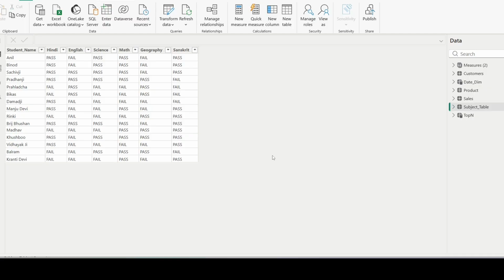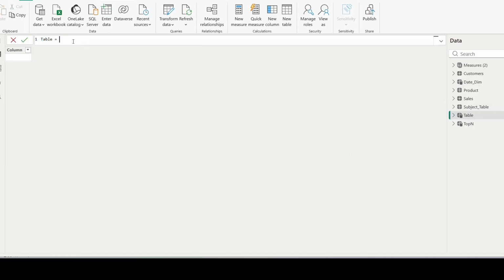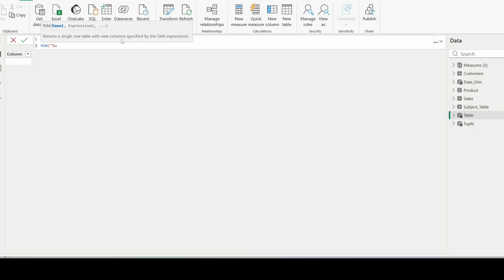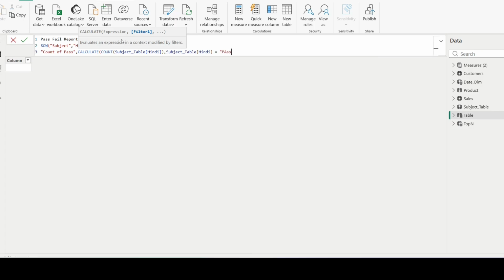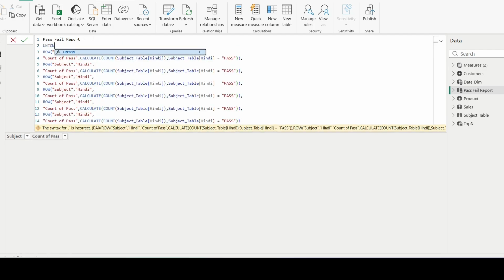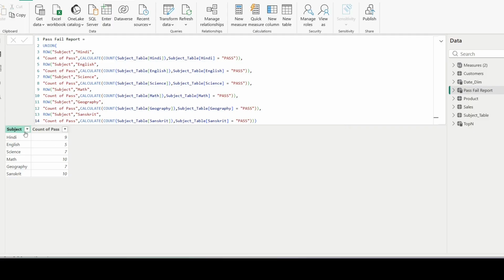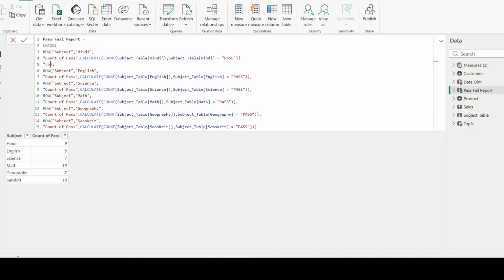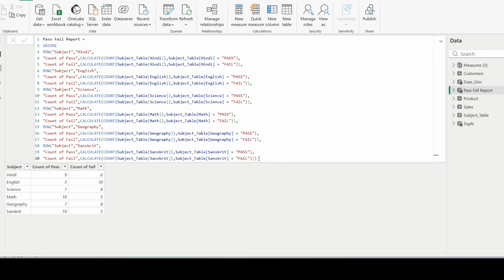Convert Columns to Rows in Power BI Using DAX | UNION & ROW Explained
In this video, we learn how to convert column-wise subject data into a row-wise format using DAX in Power BI.

First, we create a calculated table using UNION and ROW functions to build a Pass-Fail report. Then, we improve the solution using a professional and scalable approach by restructuring the data model.

This video covers:

Convert columns to rows in Power BI

Create calculated table using DAX

UNION and ROW function explained

This is very useful for Power BI developers, data analysts, and interview preparation.

Learn not just how to write DAX, but how to think like a professional BI developer.